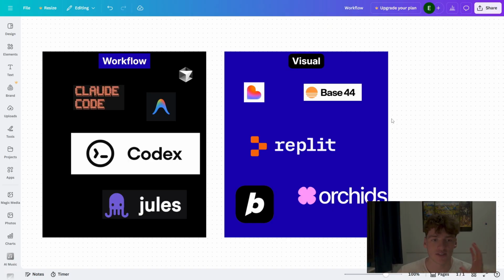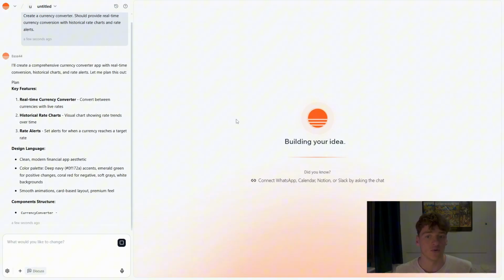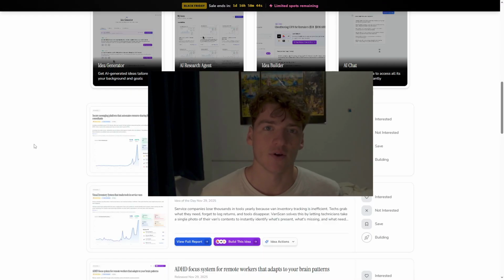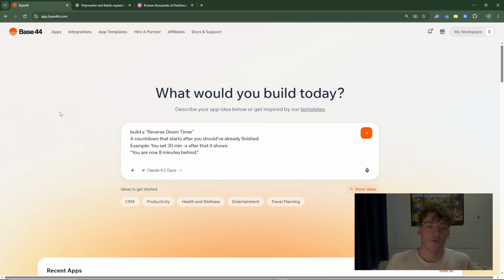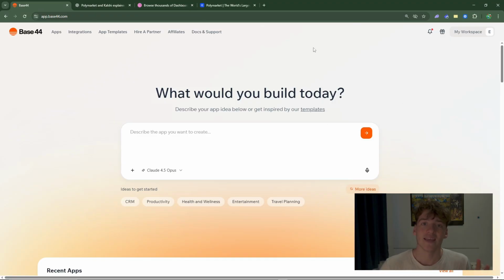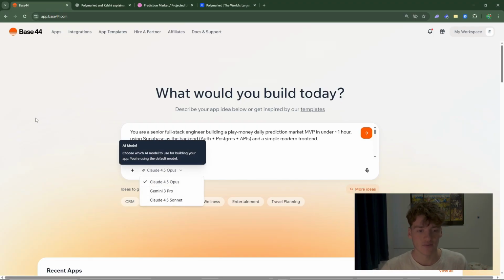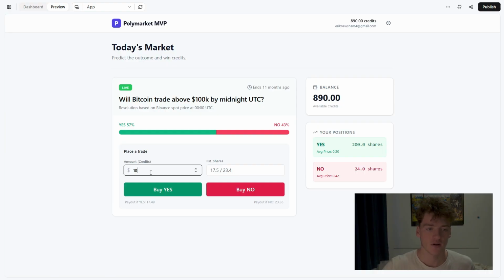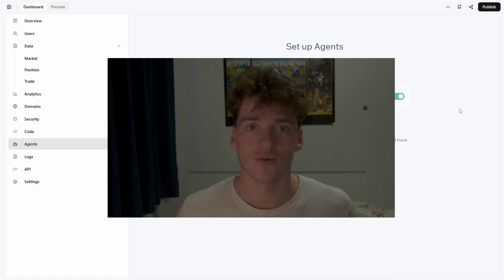How To Start Vibe Coding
This video is a full guide on how to begin vibe coding like a god.

On my channel I speak about:

- ai coding
- loveable review
- ai dev tool
- replit
- orchids ai
- floot ai
- best cursor tips
- cursor ai
- prompt engineering
- context engineering tips
- ai bug solver
- best ai software engineers
- base44
- google ai studio
- codex tutorial